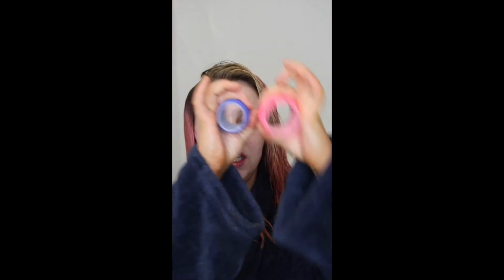how to blow-dry your hair at home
XOXO colleens.creations

I am on all the usual social platforms, so I look forward to hanging out with you there too.

My tiktok account is @colleenscreations